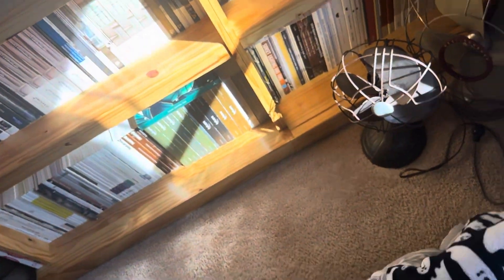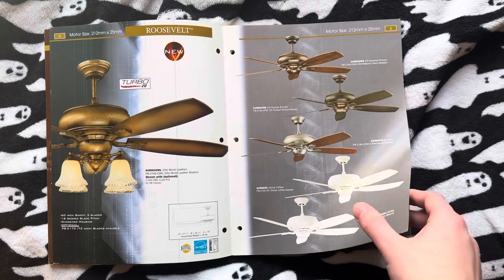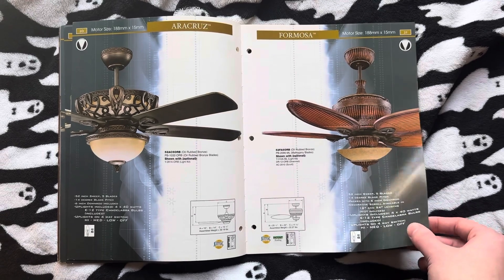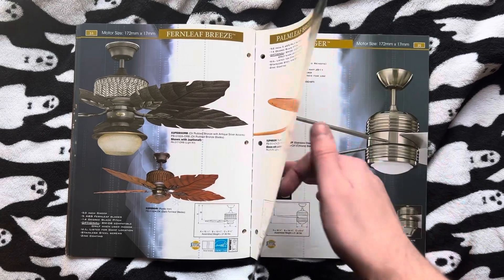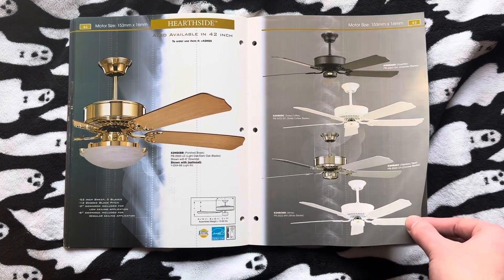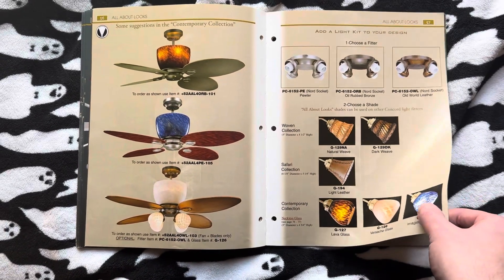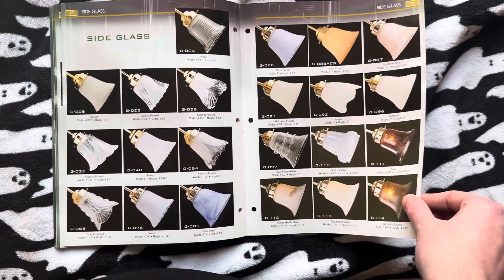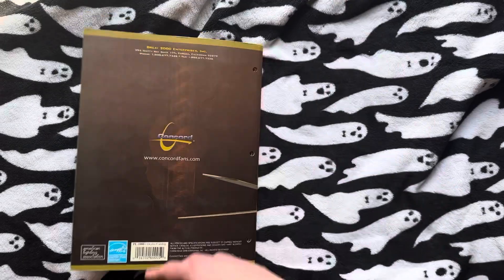Concord 2006 Ceiling Fan Catalog